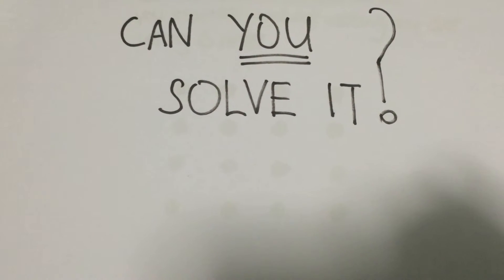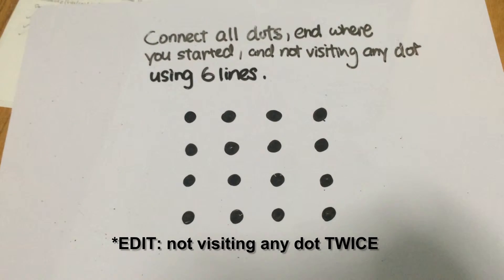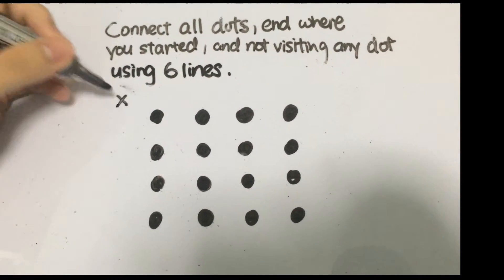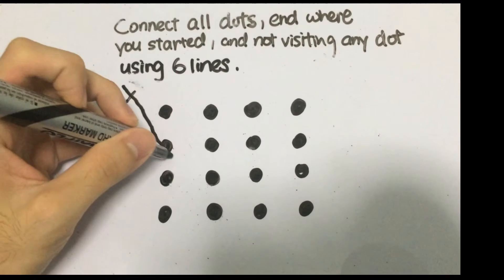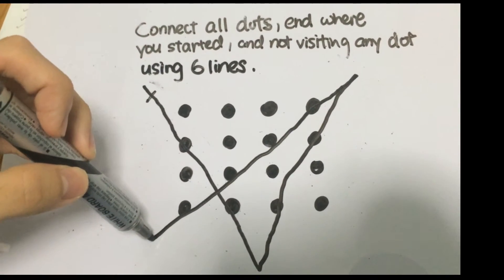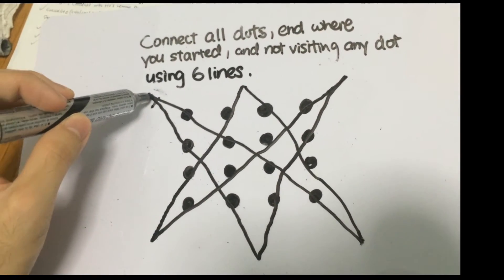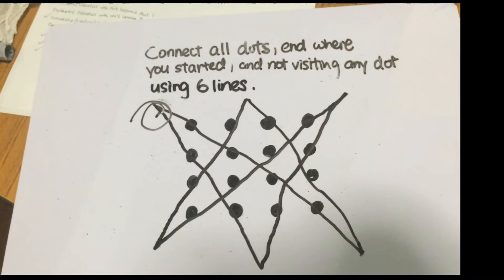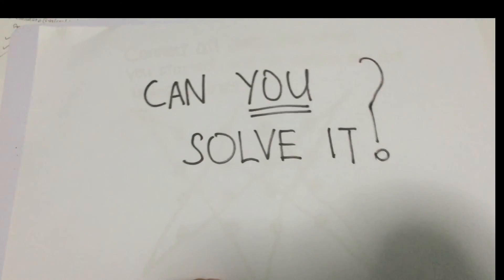95% of the people cannot solve this problem. CAN YOU SOLVE IT? (Episode 1)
95% of the people cannot solve this problem. CAN YOU SOLVE IT?

CAN YOU SOLVE IT SERIES 1 - Episode 1.
4x4 connect-the-dots problem.